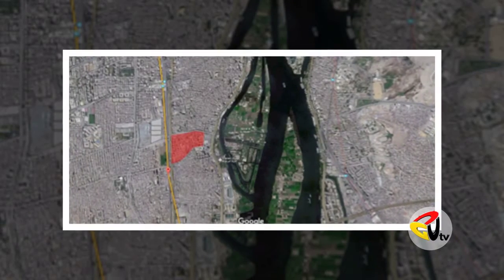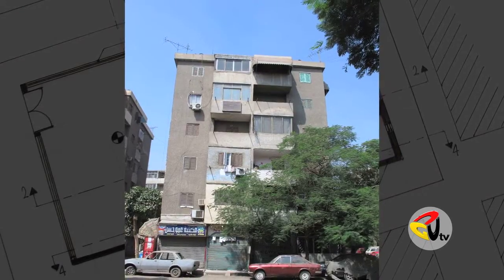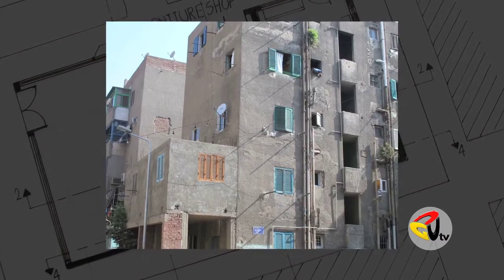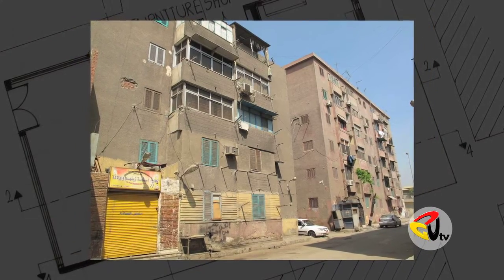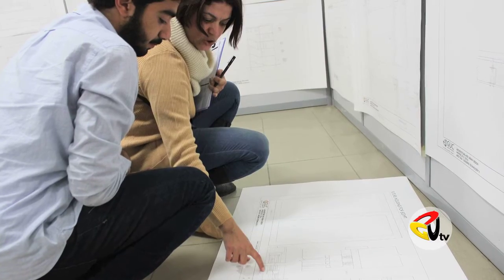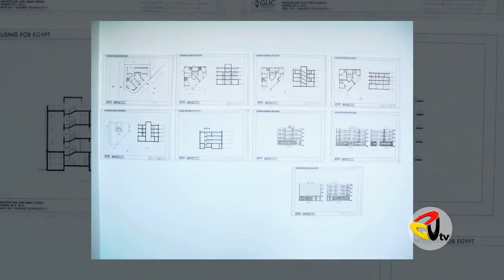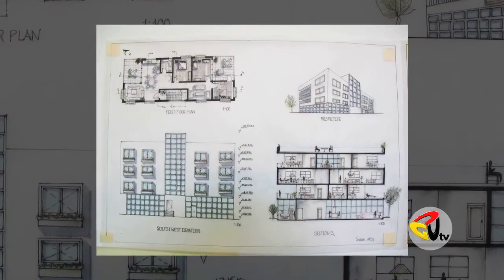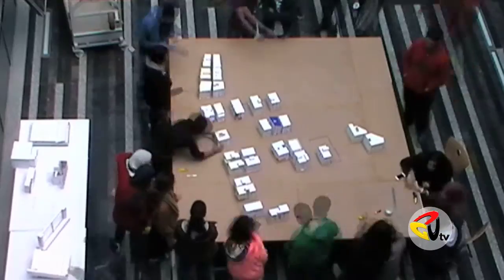Architecture and Urban Design Program Building Technology II-Semester III Class 34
GUC's Architecture Students envision the Future housing units in Egypt